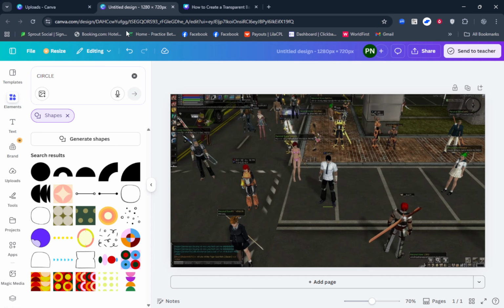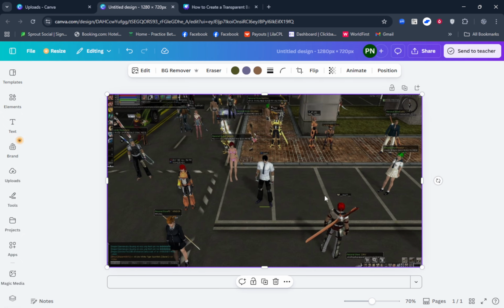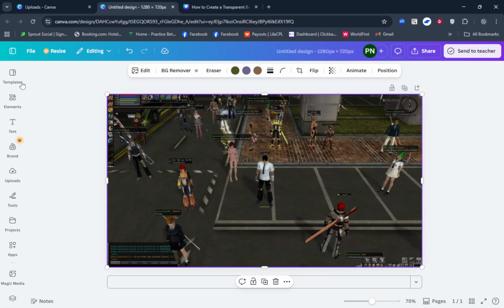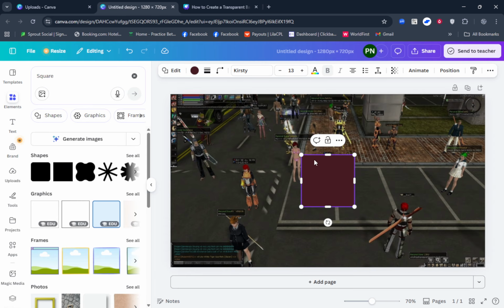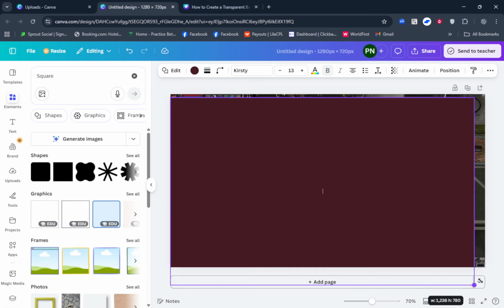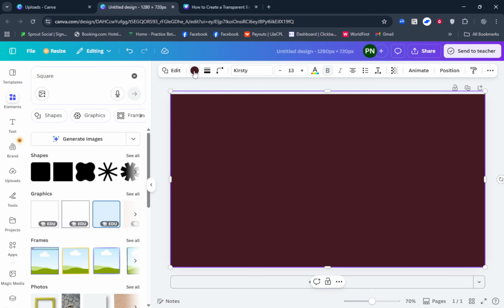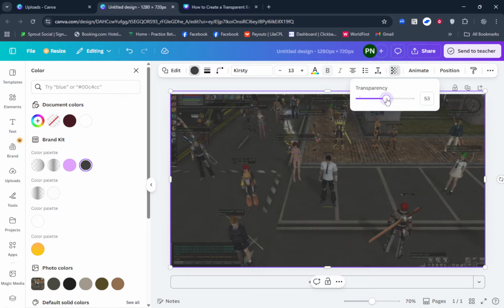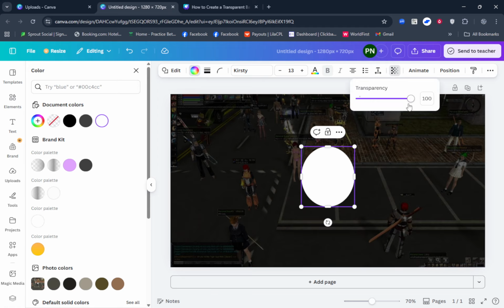How to Create a Spotlight Effect in Canva [2026 Full Guide]